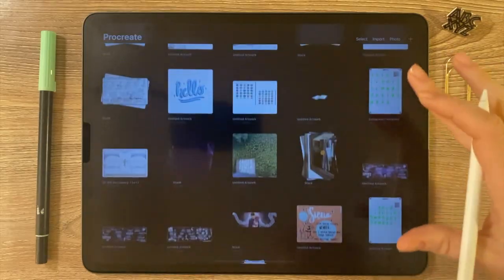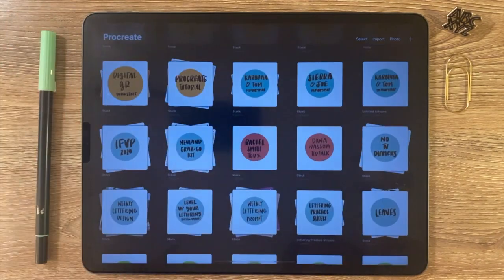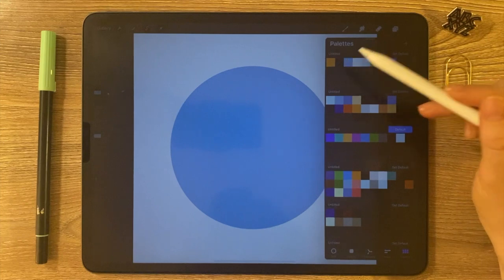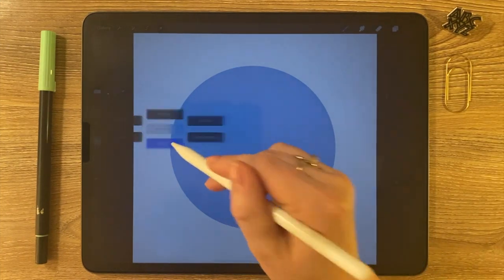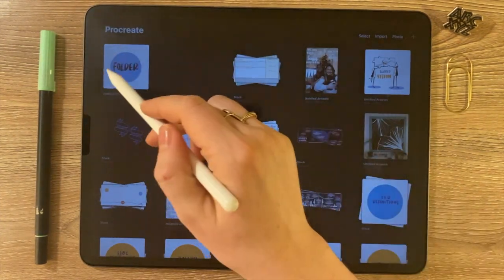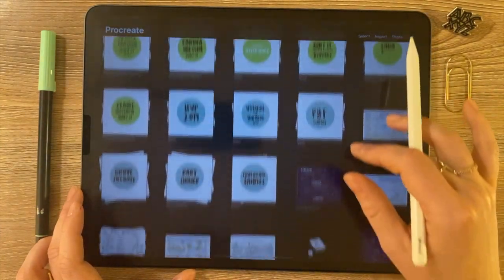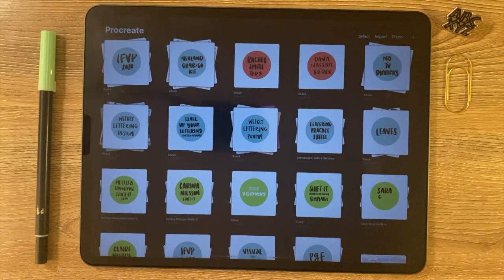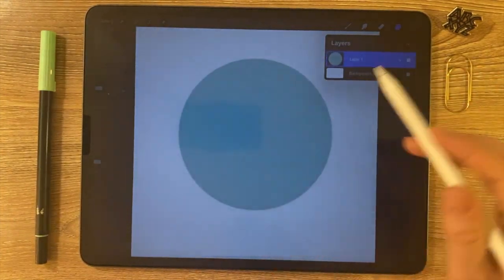PROCREATE PRO TIPS | ORGANIZING FOLDERS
In this video, we’ll review how tor organize your project in Procreate so they look amazing!

Here are my favorite tools for digital graphic recording:
iPad & Pencil
iPad Case | Zugu Case
Ipevo VZ-X Overhead Camera (I use this as my backup)

Big shout out to _rythim_ for creating the wonderful beats for this video!